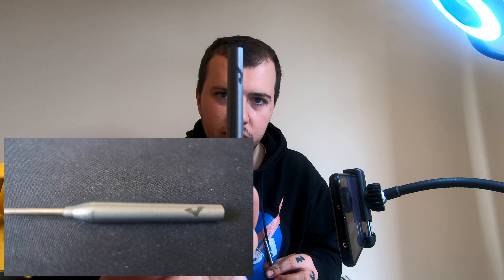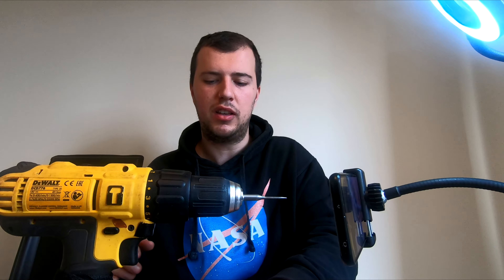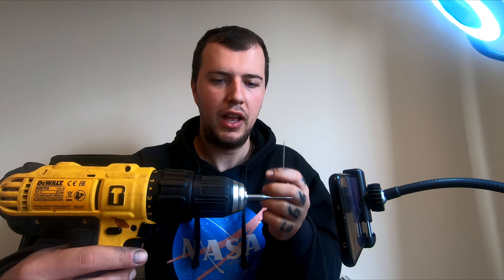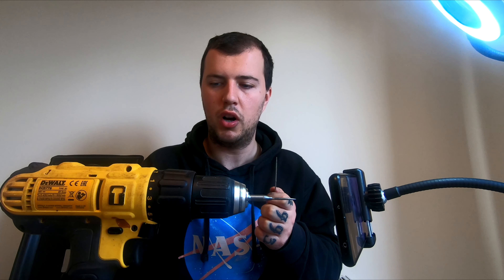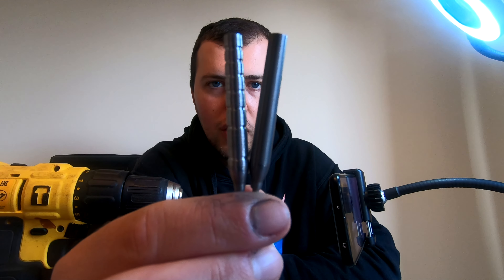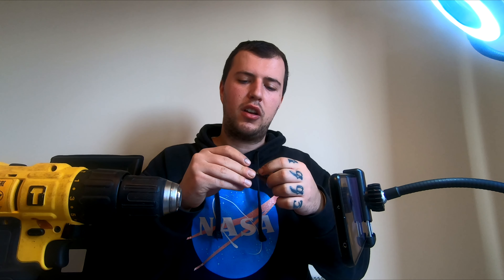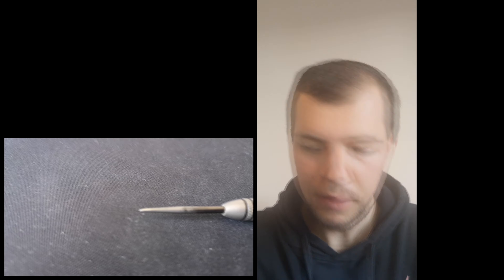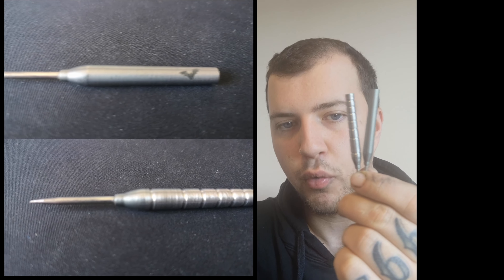Customise your DARTS at HOME for less than £8 With this Simple Trick!